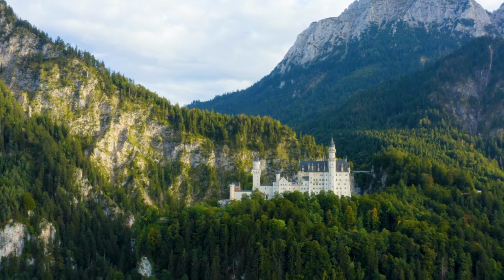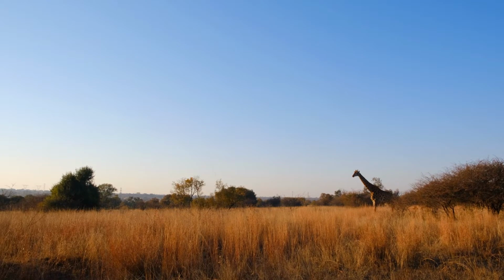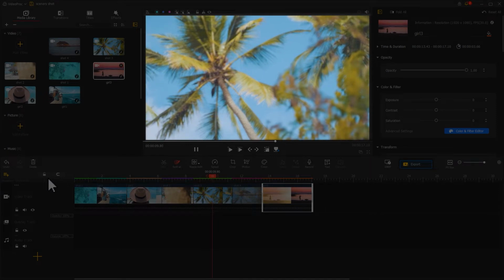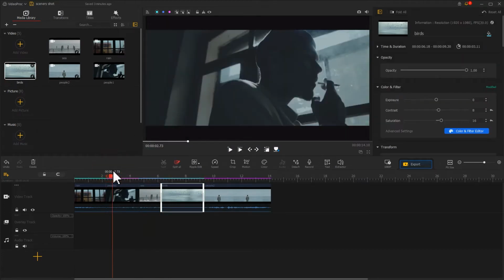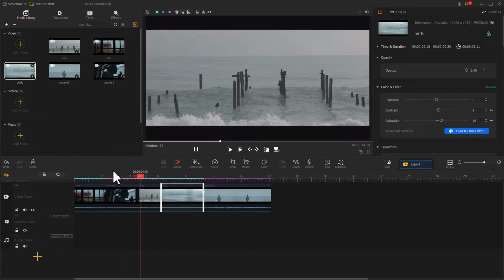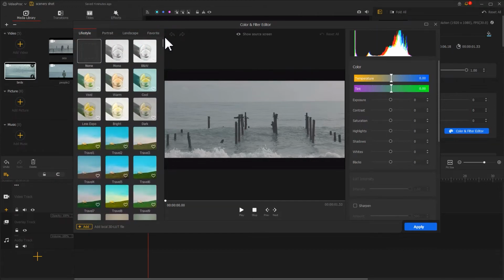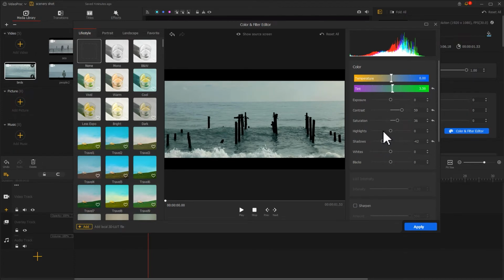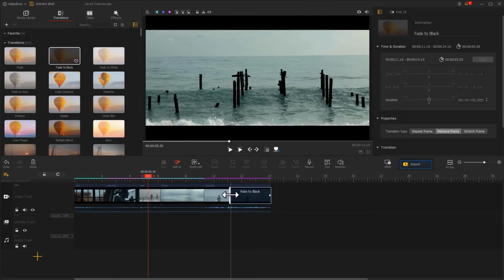Level Up Your Video with the Scenery Shot: How to Use Scenery Shot in Video Editing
The empty shot, also called the scenery shot, is the shot that has no person in it. It plays a complementary role to the regular shot and is an important means for the director or creator to clarify the main content, narrate the storyline and express feelings. Don't underestimate it as it can bring your video project to a whole new level if you know how to use it. And in today's video, we are going to explain everything you need to know about the scenery shot.

Timestamp:
00:00 Intro
00:38 Introduce the information
01:39 Used as the transition
02:59 Elevating context